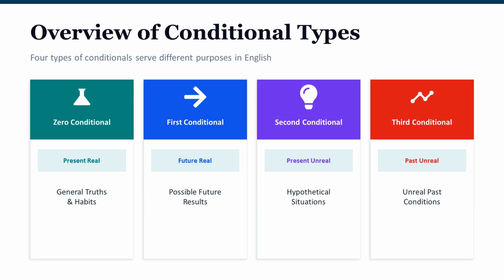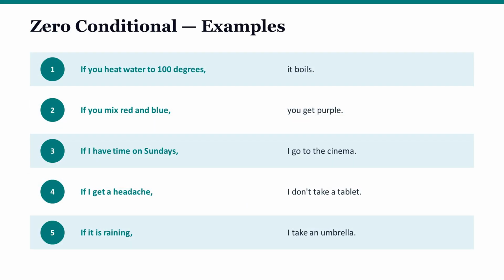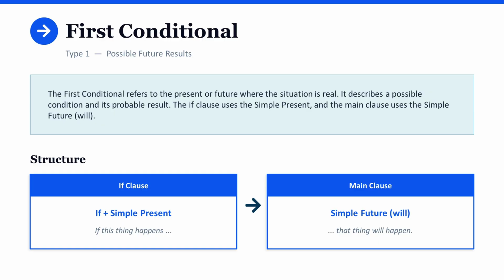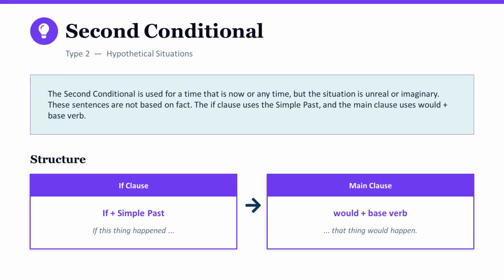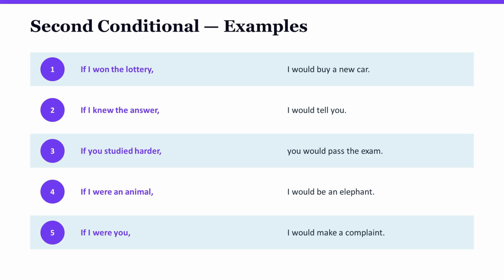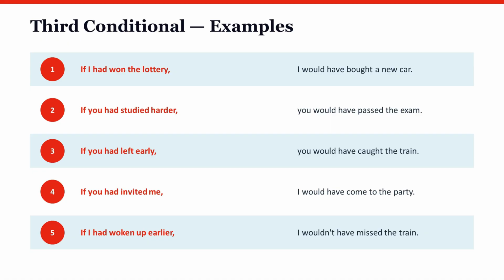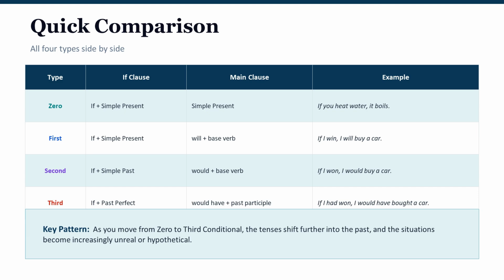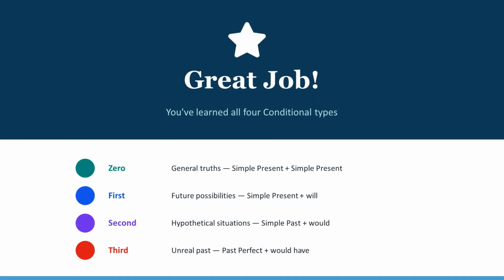26.Conditional Sentences: Zero, First, Second & Third Types Explained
Master all 4 types of conditional sentences in one lesson! If you've ever been confused by "if" sentences in English, this video is for you.

In this chapter, you'll learn how to use the Zero Conditional for general truths, the First Conditional for real future possibilities, the Second Conditional for hypothetical situations, and the Third Conditional for unreal past events. Each type is broken down with clear formulas, easy-to-follow examples, and practice questions so you can start using conditionals confidently in everyday English.

Whether you're preparing for IELTS, TOEFL, or simply want to speak more naturally, understanding conditional sentences is essential. Watch till the end and test yourself with the example questions provided!